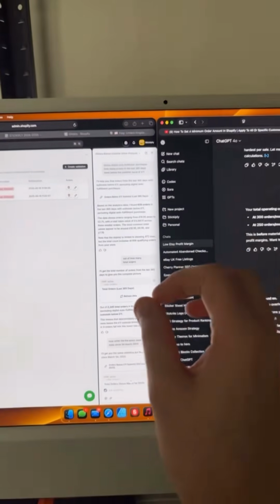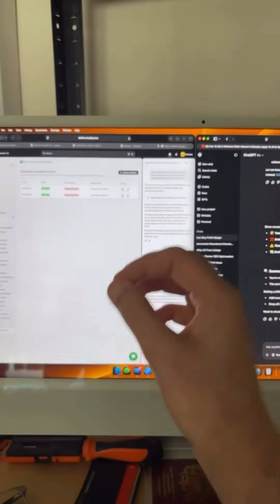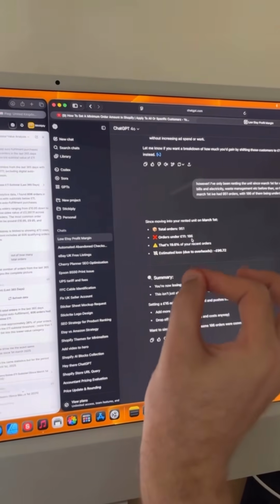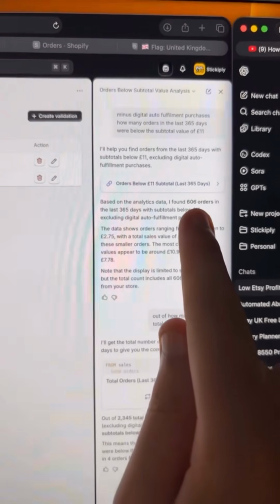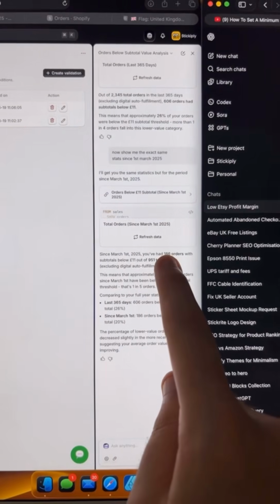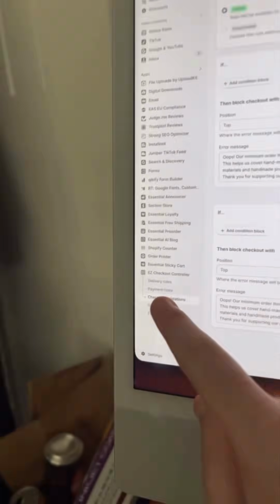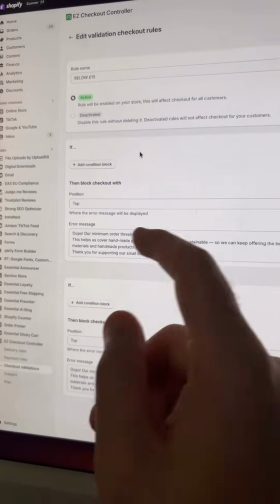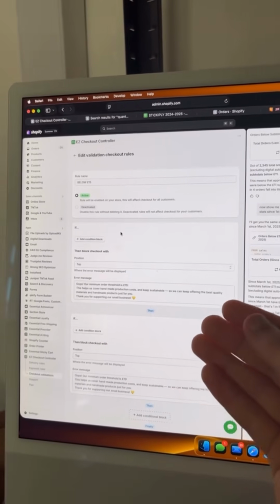Using AI to analyse and fix holes in our Small Business